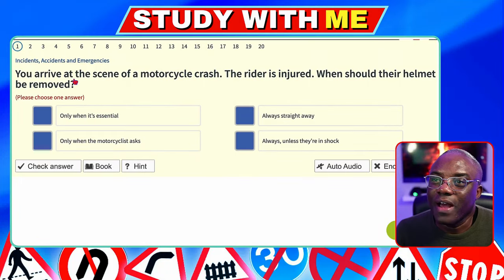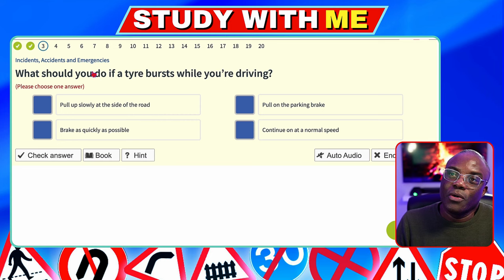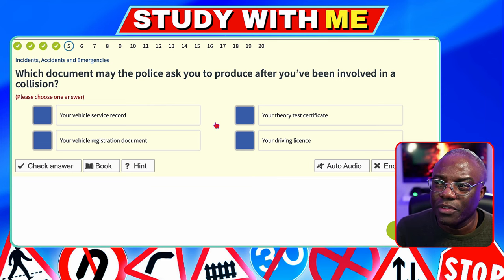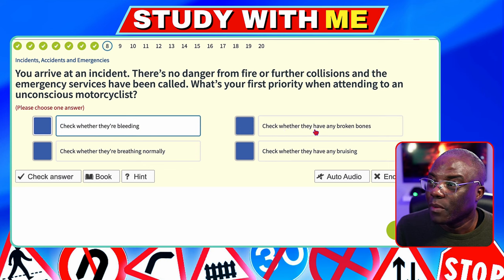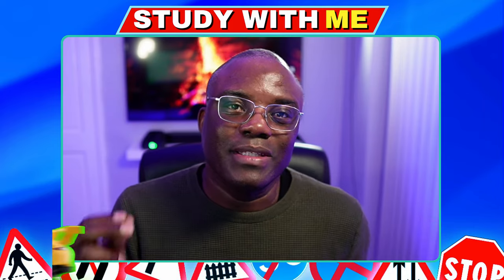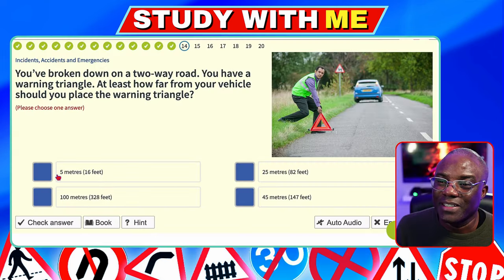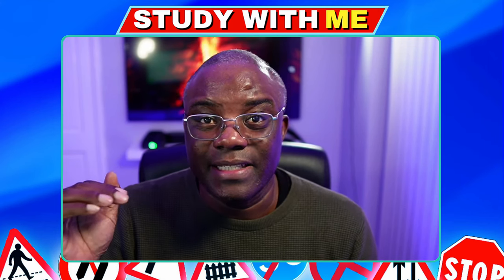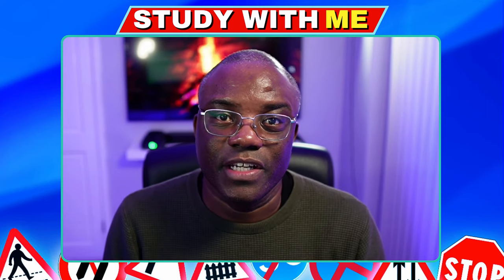Your Theory Test Questions & Answers For Accidents Emergencies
Welcome to another category in the study with me series. In this one, I cover your theory test questions & answers for accidents and emergencies.

I do a twenty-question mock test and break it down with hints and tips to give you the best possible chance of passing your theory test the first time.

With the waiting time for the driving test at its all-time high, you need to stack the cards in your favour to give you the best possible chance of passing. Your Theory Test Questions & Answers For Accidents Emergencies

Let's go.

Test Routes
Track Your driving test

Relevance hashTag

Relevance keyword: driving test,driving test 2021,driving test route,driving test tips,how to pass road test,how pass driving test speed,theory test,driving theory test revision,Driving Theory UK,dorian driving theory test,theory test 2024 uk,attitude theory test,hazard perception test,theory test passing,best driving theory app 2024 uk,how to pass theory test,dvsa theory test,uk theory test signs,Answers For Accidents Emergencies,theory test uk,driving lessons,Driving